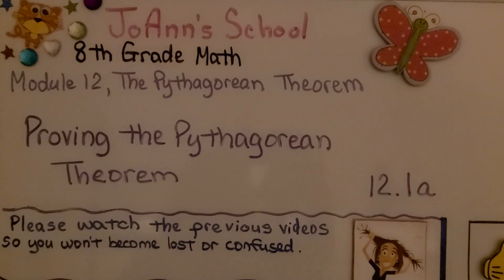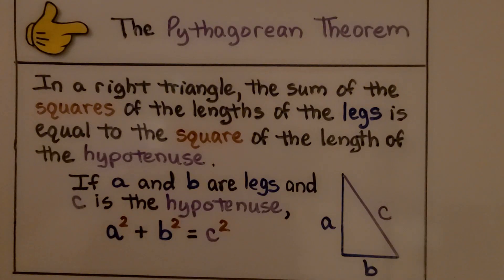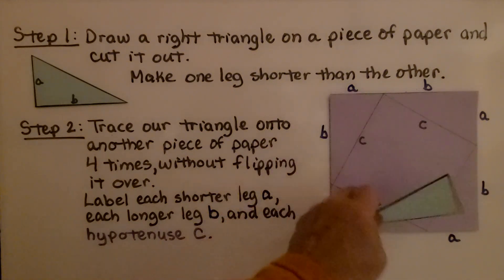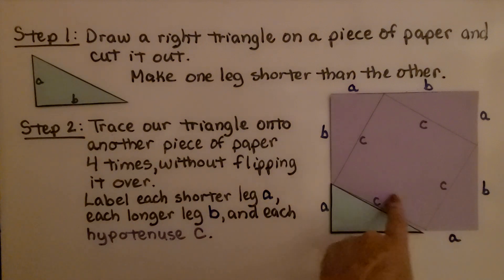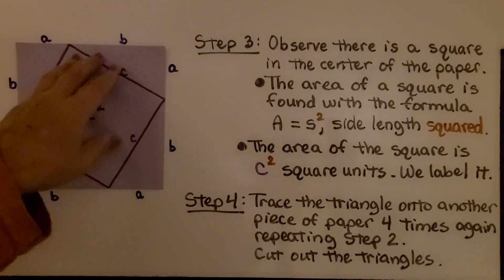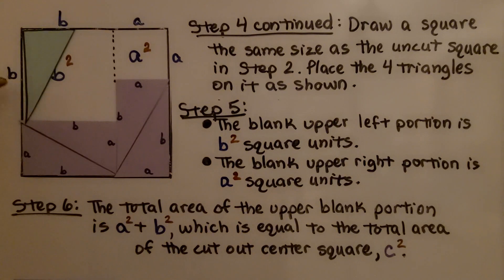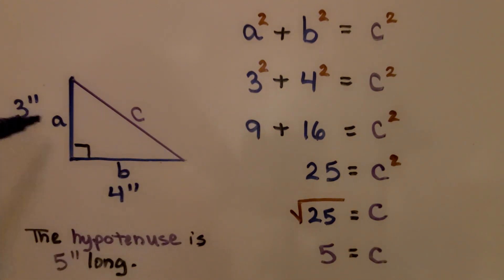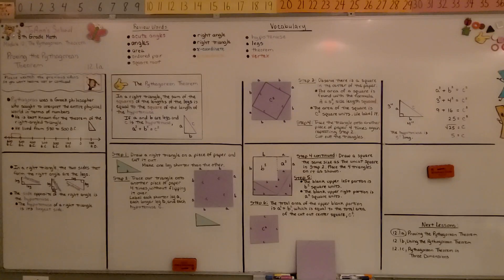8th Grade Math 12.1a, Proving the Pythagorean Theorem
Pythagoras was a Greek philosopher who sought to interpret the entire physical world in terms of numbers. He's best known for the theorem of the right-angled triangle. In a right triangle, the two sides that form the right angle are the legs. The side opposite of the right angle is the hypotenuse. The hypotenuse of a right triangle is it's longest side. The Pythagorean Theorem states in a right triangle, the sum of the squares of the length of the legs is equal to the square of the length of the hypotenuse, a² + b² = c². We walk-through the steps to draw and cut out right triangles to prove the Pythagorean Theorem.

Language: ‎English
2018 copyright
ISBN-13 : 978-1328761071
Item Weight : 2.85 pounds
Paperback : 608 pages
Product dimensions : 8.4 x 1.1 x 10.7 inches